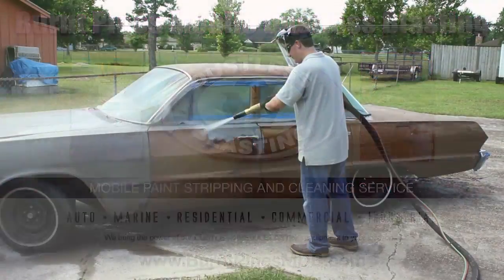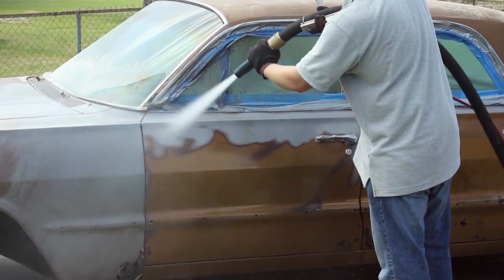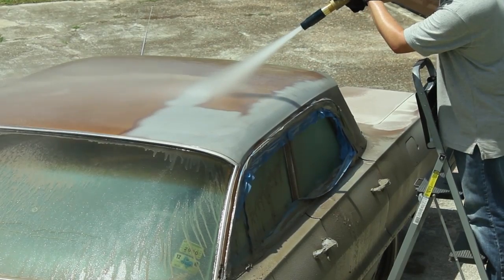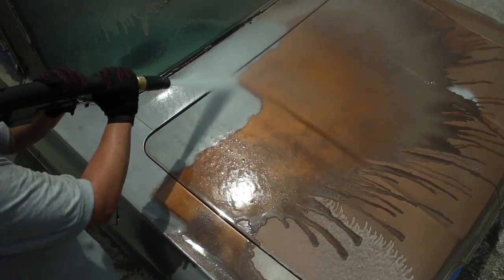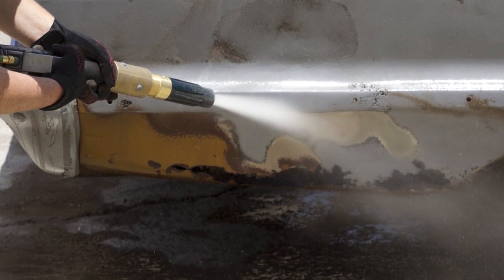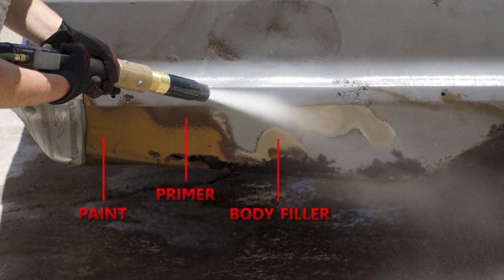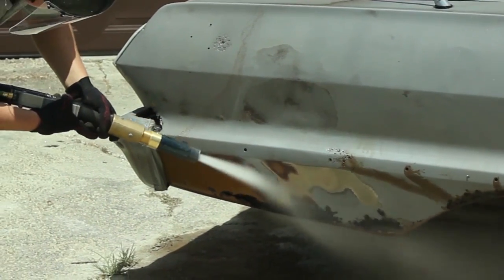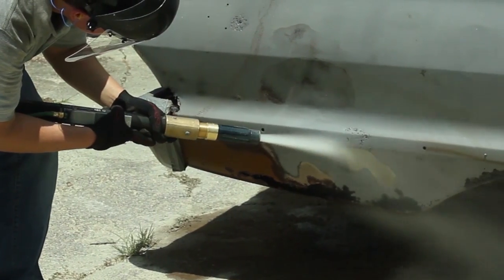Burnt Pines Mobile Dustless Blasting Automotive Restoration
Burnt Pines Mobile Dustless Blasting is your PERFECT solution for automotive restoration! We can remove paint, primer, rust, bondo, under coating, and powder coating cleanly and safely with our Dustless Blasting technology.